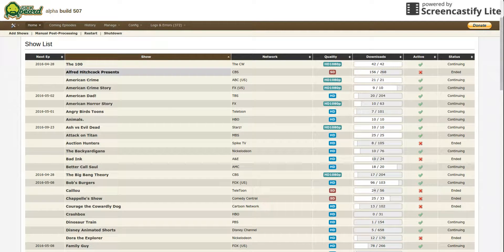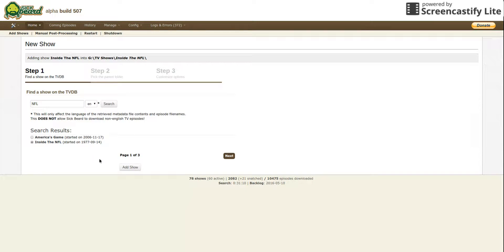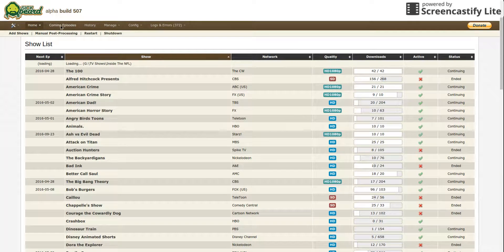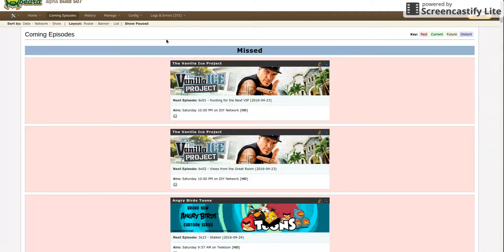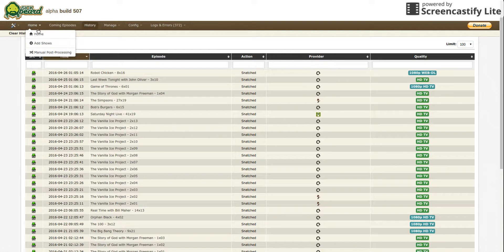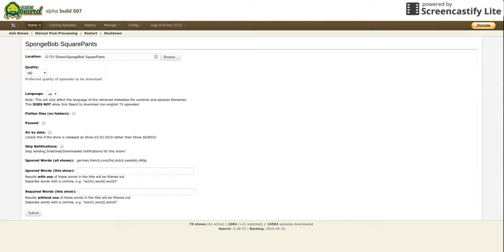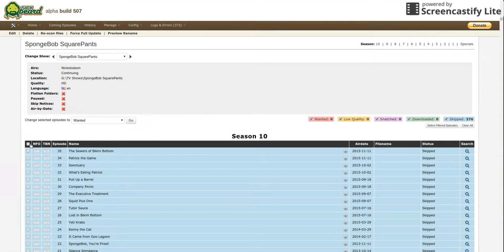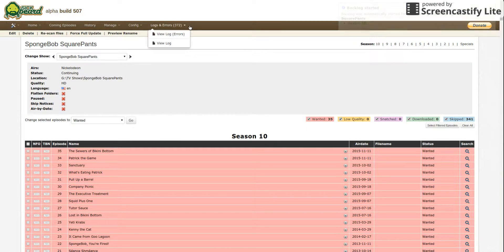Sickbeard quick Walkthrough